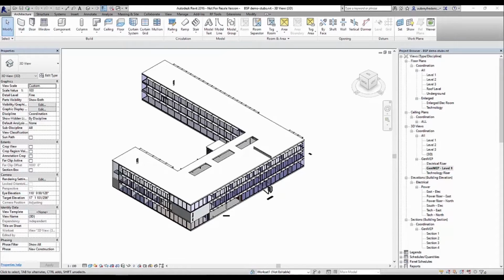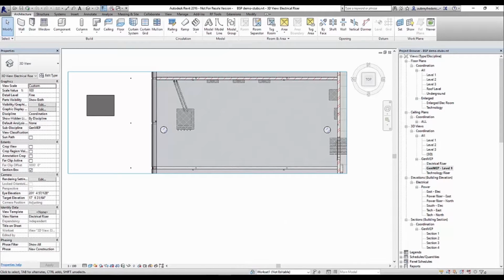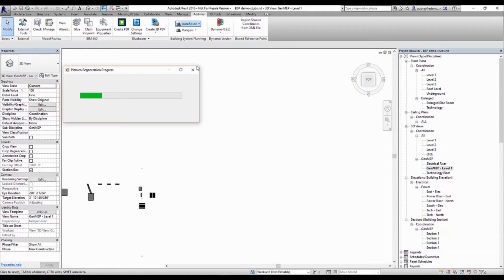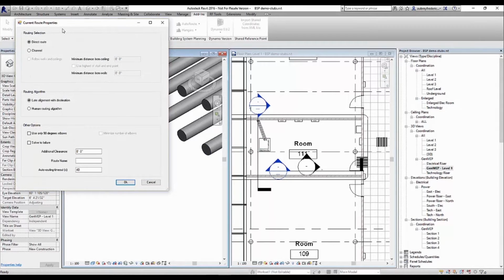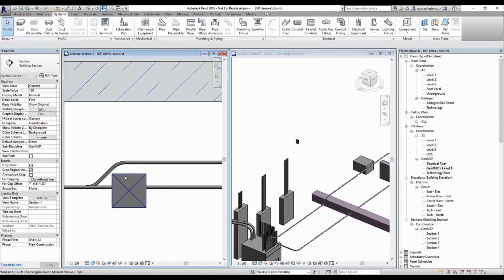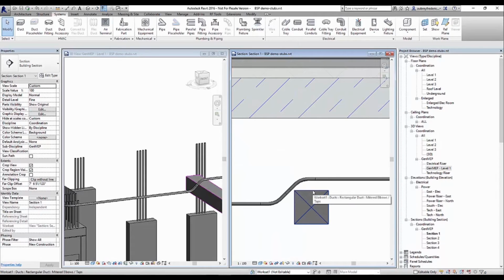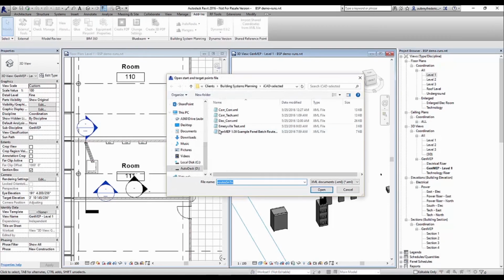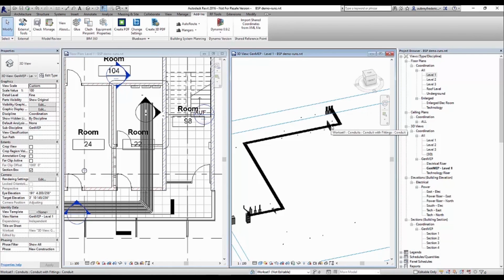Aubrey Frederick of iCAD Solutions - Autorouting with GenMEP by BuildingSP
In this video, Aubrey Frederick of iCAD Solutions uses the auto-routing features of GenMEP by BuildingSP.  Mr. Frederick populates the electrical conduit for the floor of a project using both point-to-point and batch routing within an Autodesk Revit environment.  The routing is done without clashes and is an example of generative design for MEP systems.